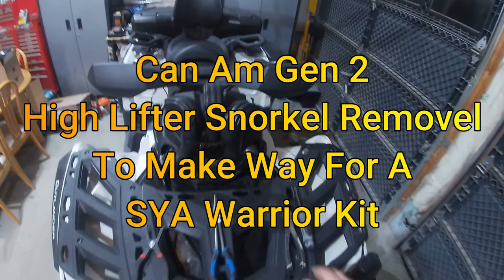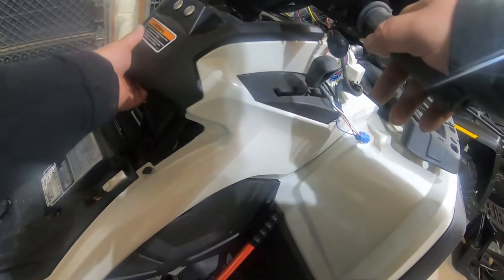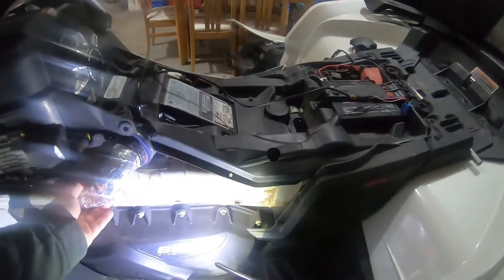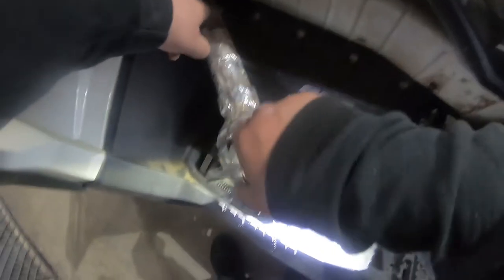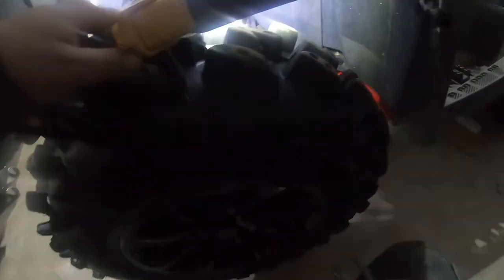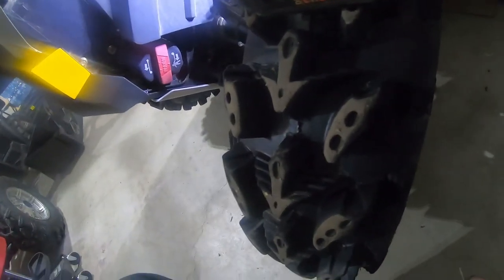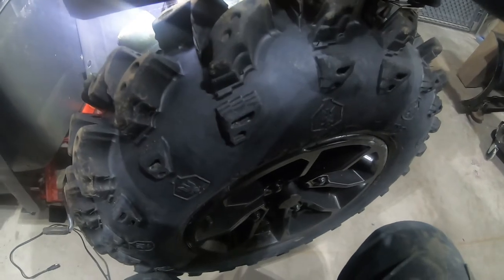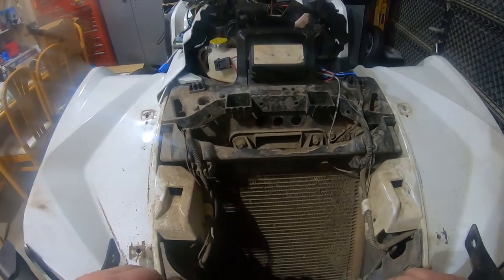High Lifter Snorkel Kit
High Lifter Snorkel Kit removal to make way for a SYA Warrior Snorkel kit.